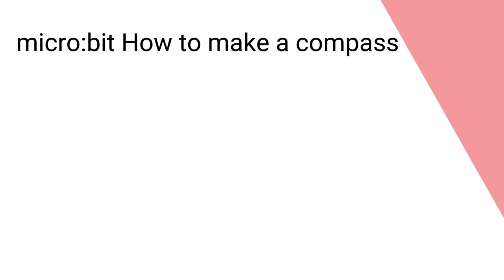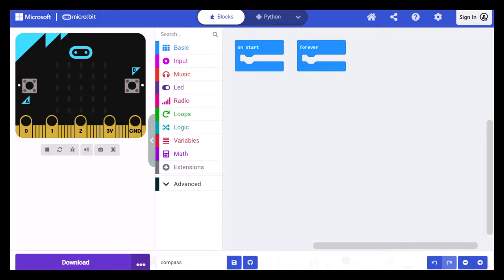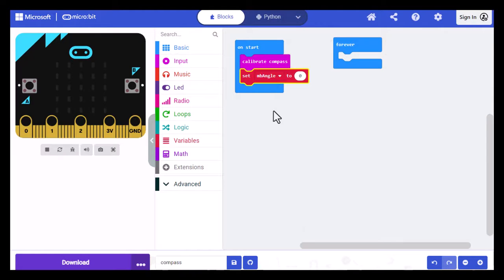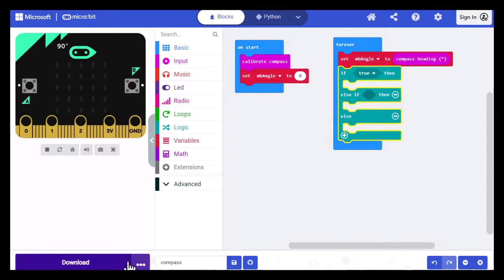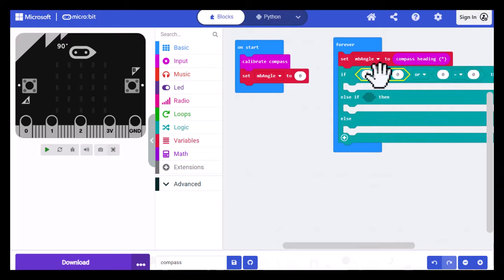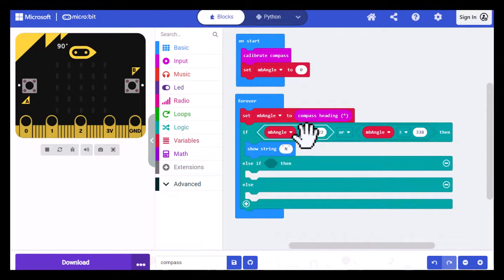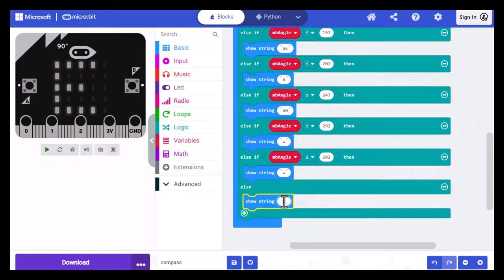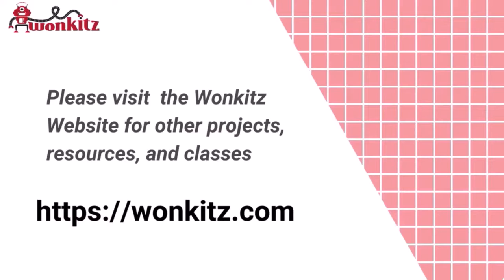Learn how to Make a micro:bit Compass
This video shows how to write code to make the micro:bit into a compass using the compass sensor embedded on the micro:bit. It is an intermediate level coding activity. It utilized if/then statements, boolean operations, and creating and using a variable.

. To view the accompanying blog post, go

00:00 Introduction
01:19 Initializing the compass on the micro:bit
02:00 Create a variable in MakeCode
03:09 Build decision tree
10:00 Test the code using the simulator
10:30 Calibrate and test on micro:bit